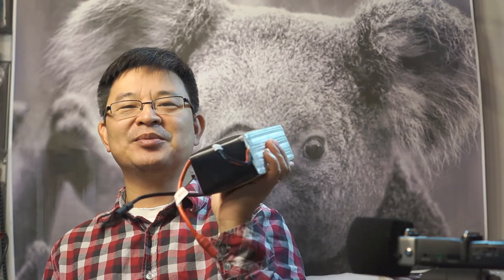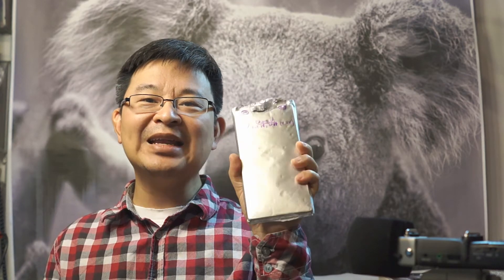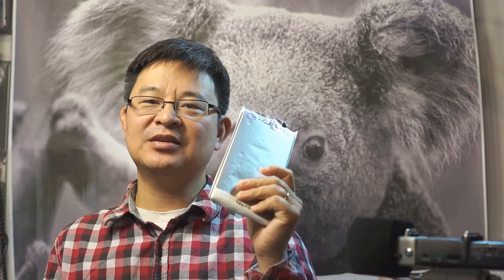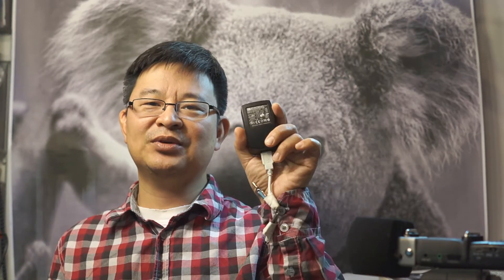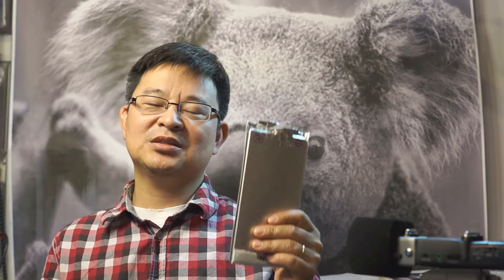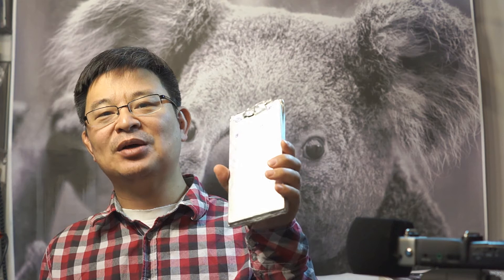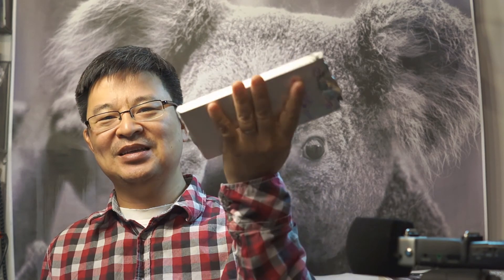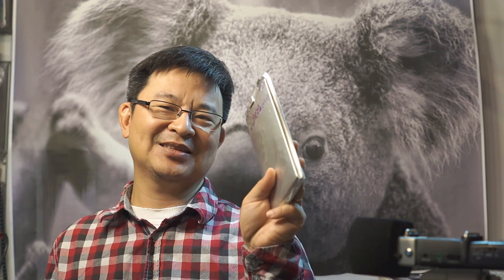Reusing Dead Powerful Lipo Battery for charging smart devices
Today I will be showing you what I did with my large dead Lipo battery that I got from my DJI s1000 drone.  I decided to take it apart and use individual cell to charge my electronic devices like my smartphone.